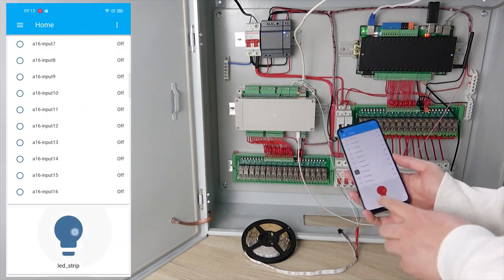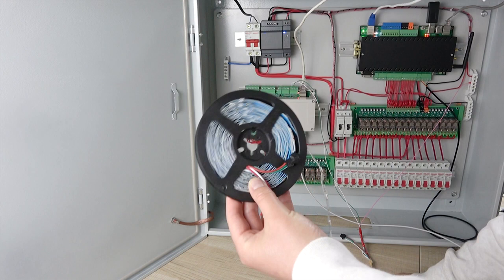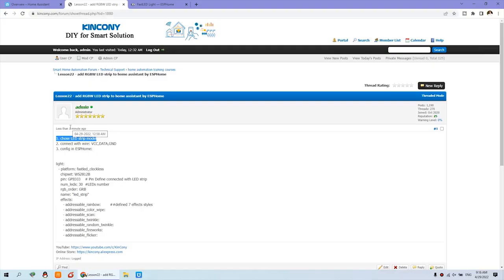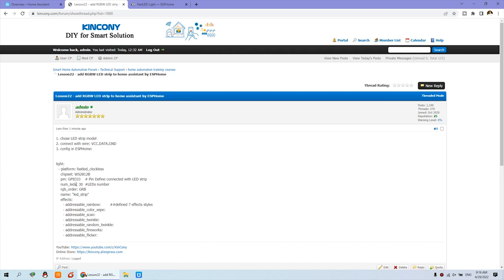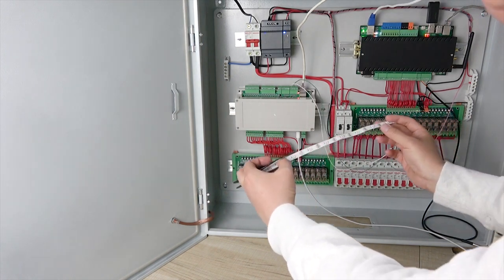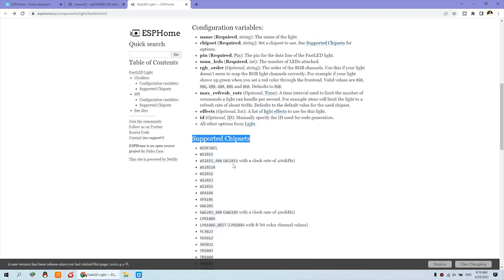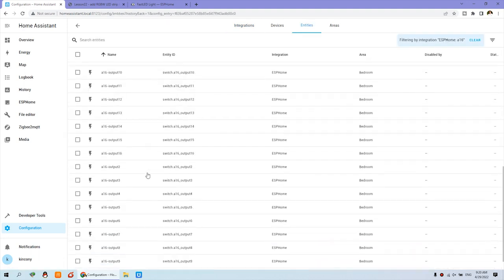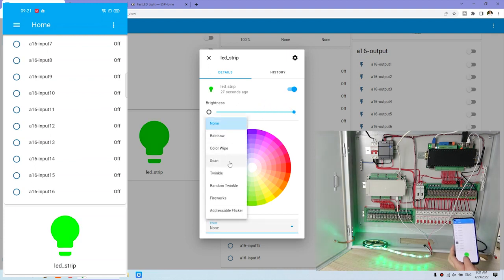【home automation training 22】add RGBW LED strip to home assistant by ESPHome